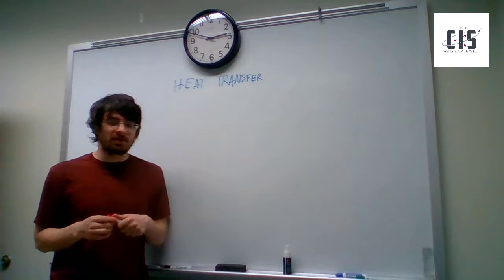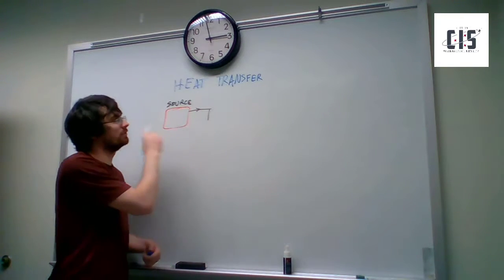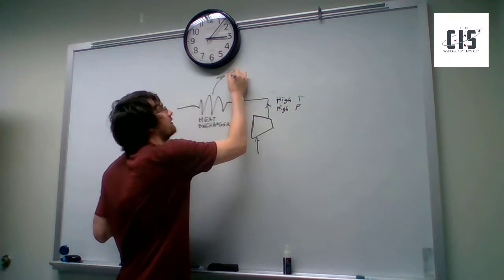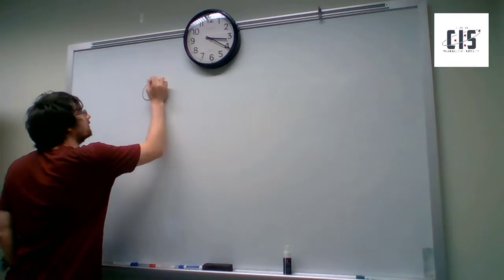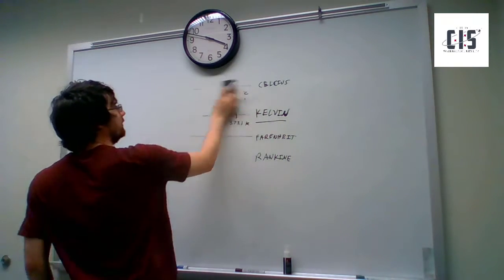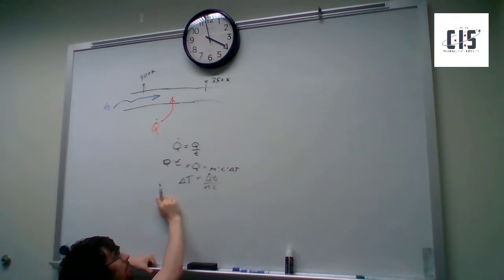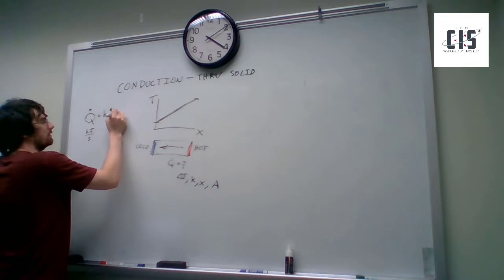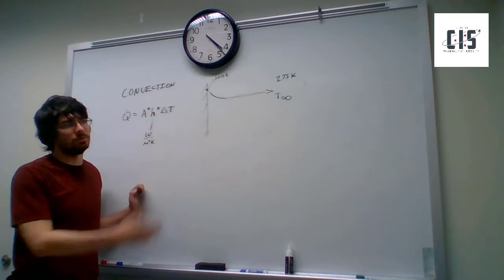Thermodynamics Crash Course for Thermal CubeSat Team - With Cougs in Space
A quick crash course in thermodynamics for new members of the Thermal Cougs in Space team at Washington State University.